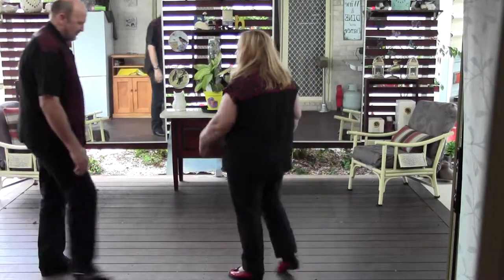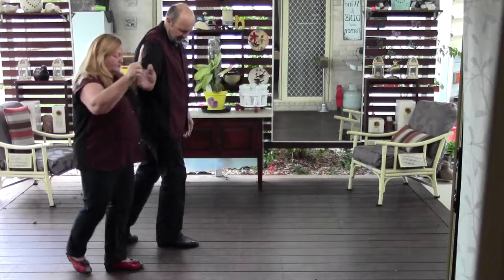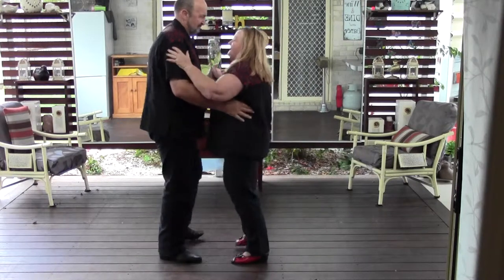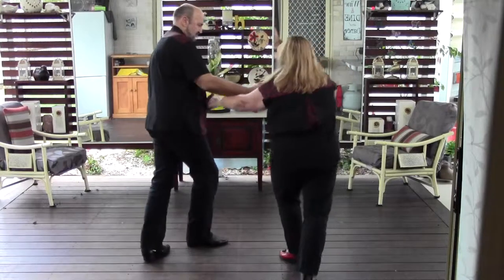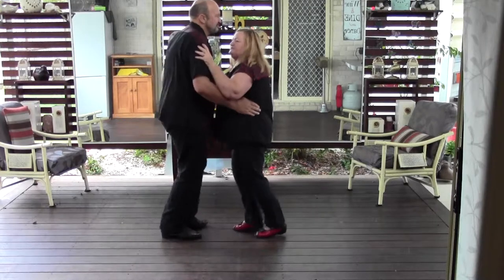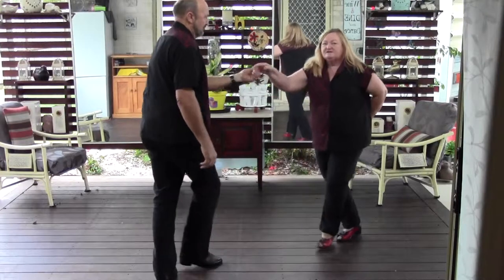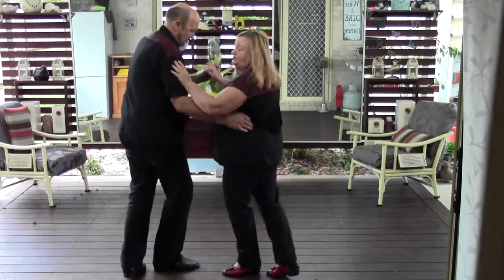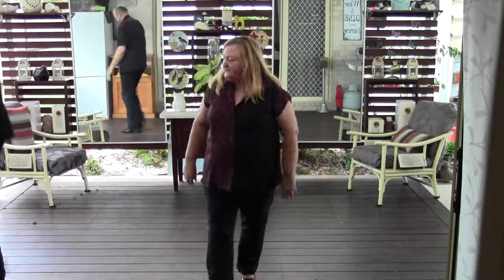#19. Rock and Roll Dance Style Mix - Wurlitzer 4 step and swing jive dance move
The Wurlitzer is an advanced dance step to include in your 4 step and swing jive dance routines.  With practice, it can look very smooth and flowing on the dance floor.  Mix your styles to keep on dancing.